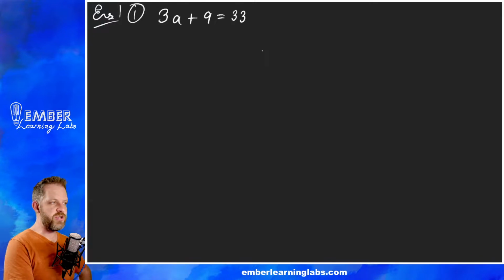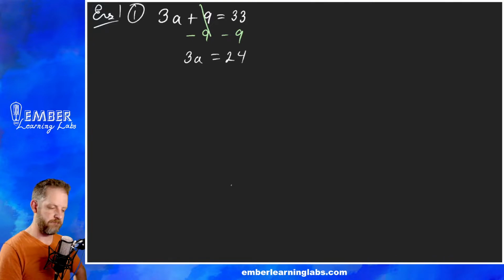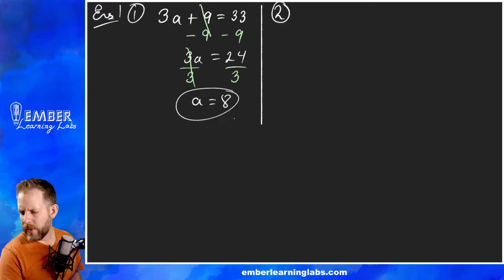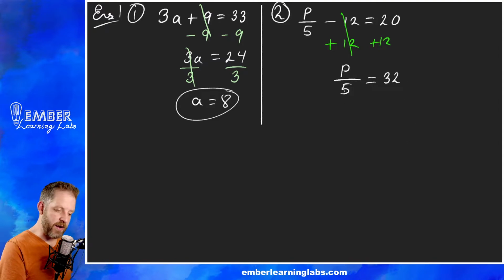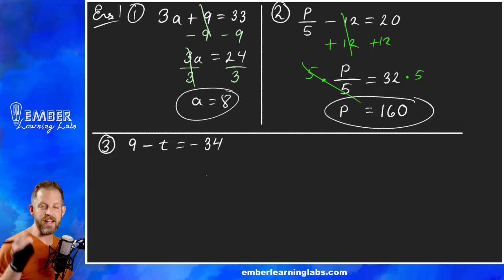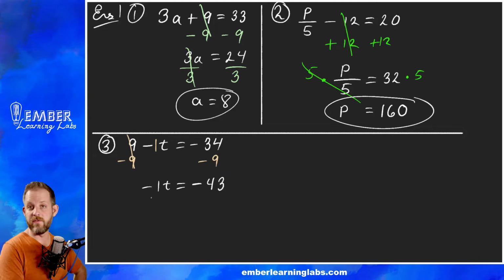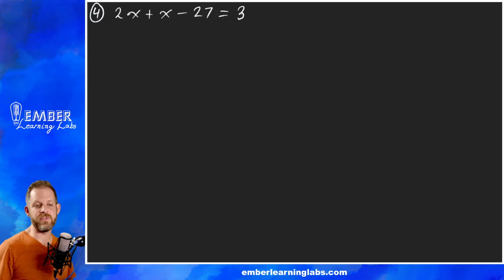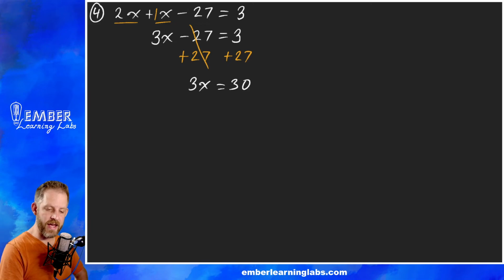4-5 Solving 2-Step Equations | Pre-Algebra | Ember Learning Labs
In this PreAlgebra video, we will discuss solving 2-step equations.